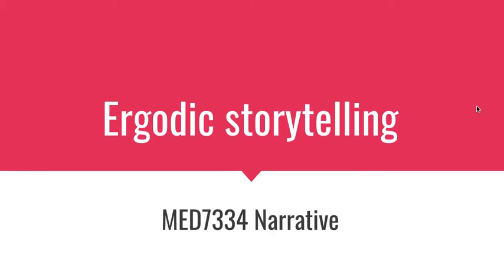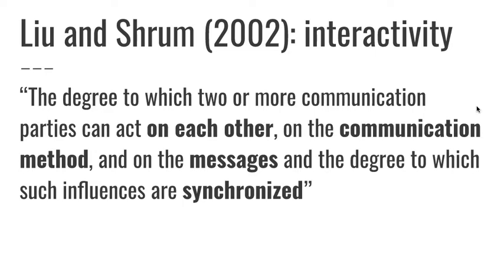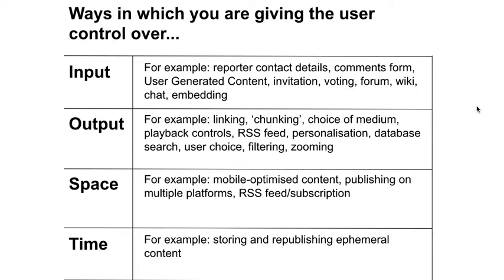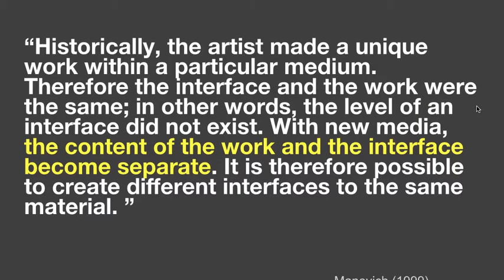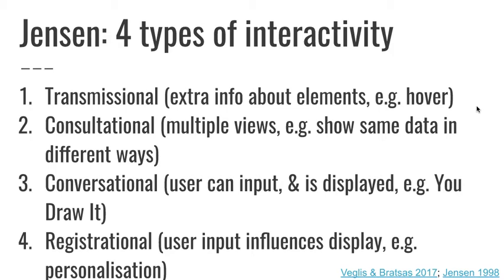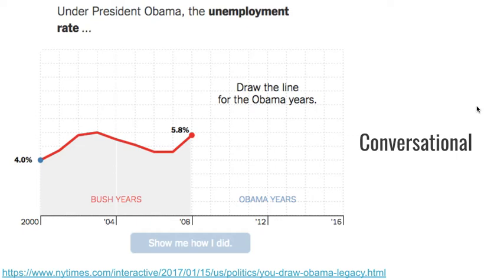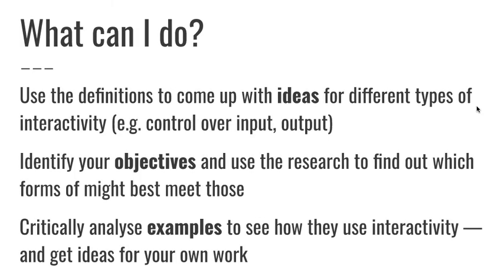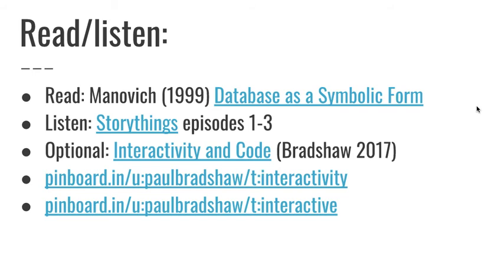Interactivity: definitions for storytellers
When people talk about interactivity they don't necessarily all mean the same thing. This video, made for students on the MA in Data Journalism and the MA in Multiplatform and Mobile Journalism at Birmingham City University, explores some of the different elements of interactivity and how a knowledge of these can help you think more critically and creatively about incorporating interactivity into your journalism.

How Much Hotter Is Your Hometown Than When You Were Born?